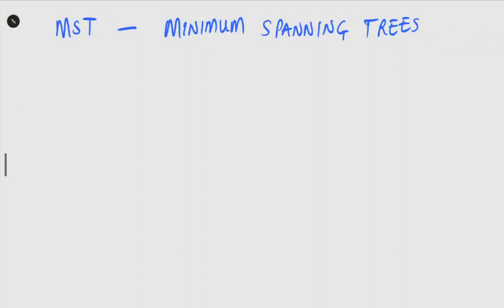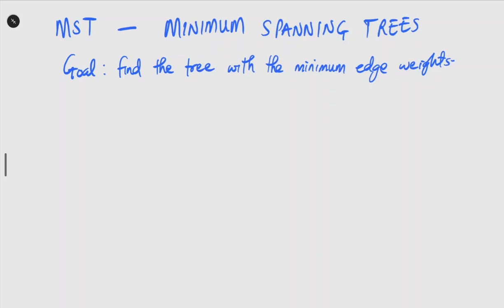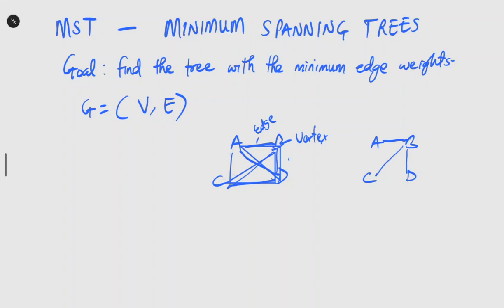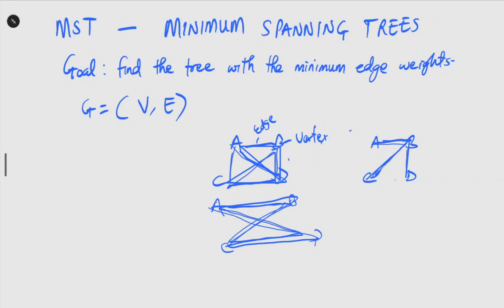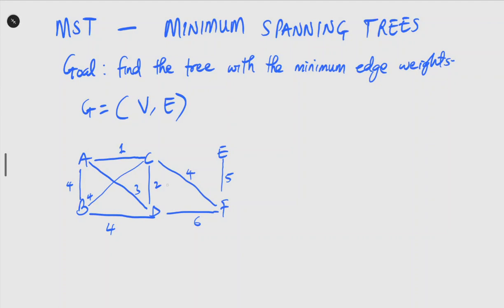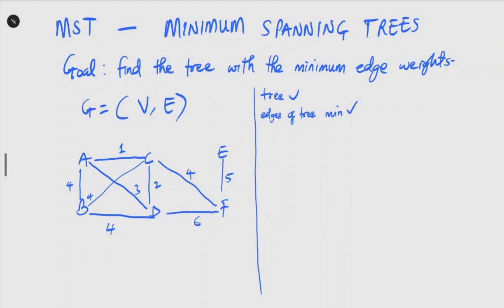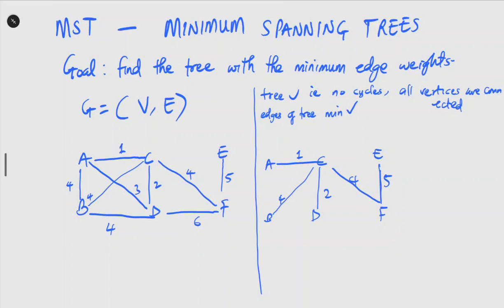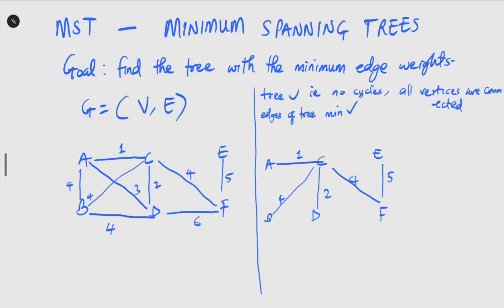Minimum Spanning Tree Introduction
Introduction to minimum spanning trees